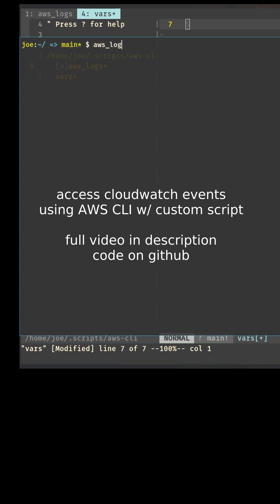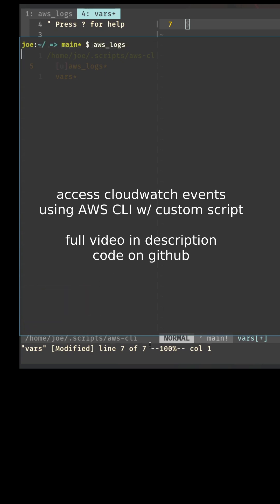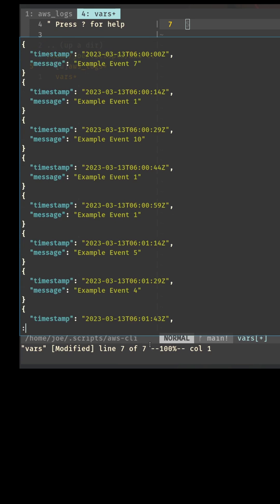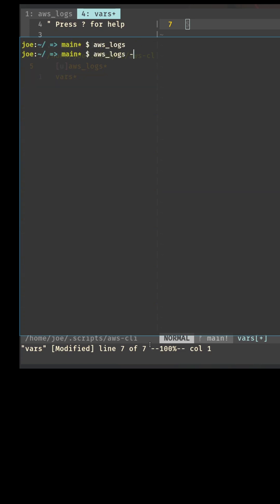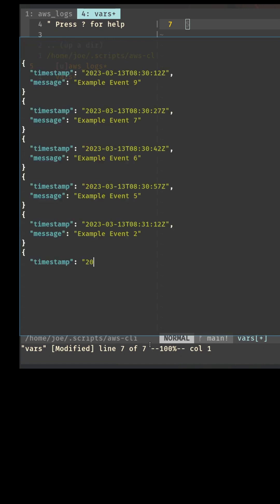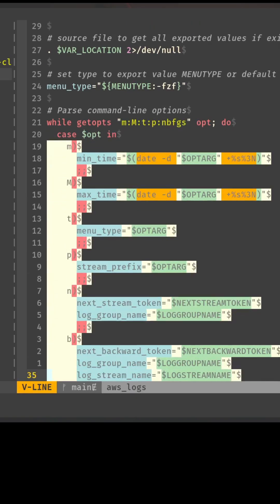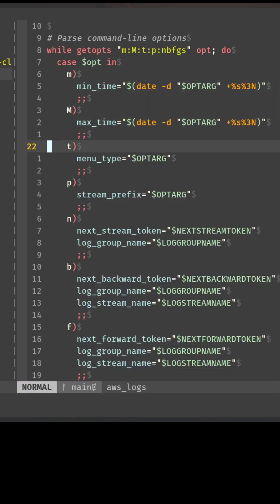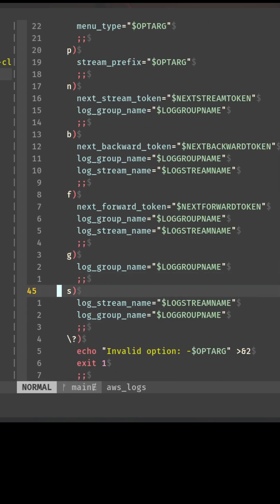AWS Cloudwatch Events - command line